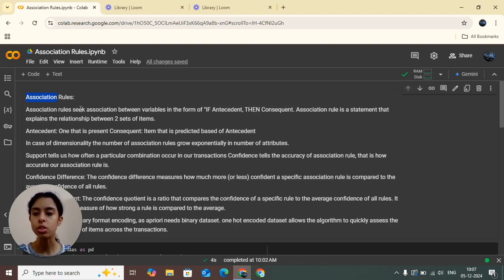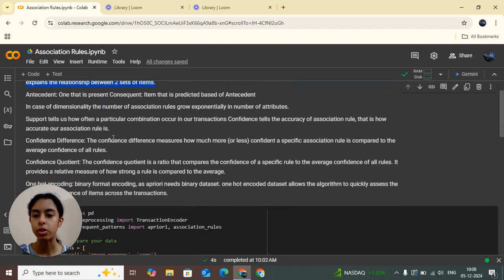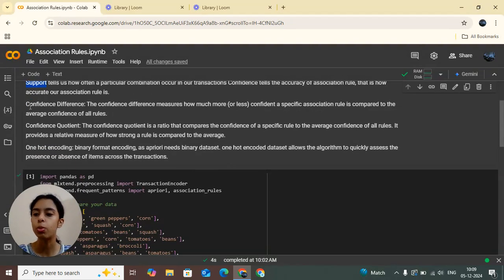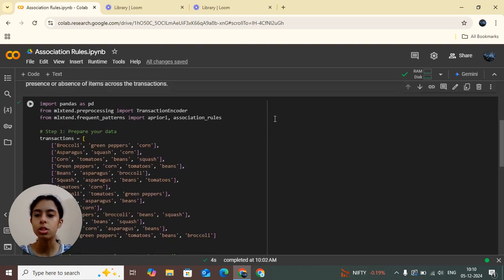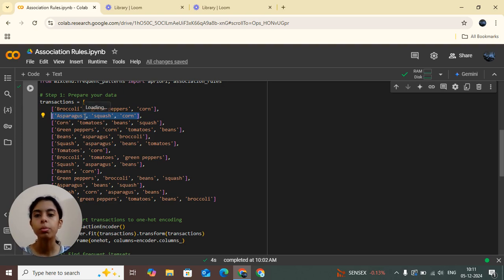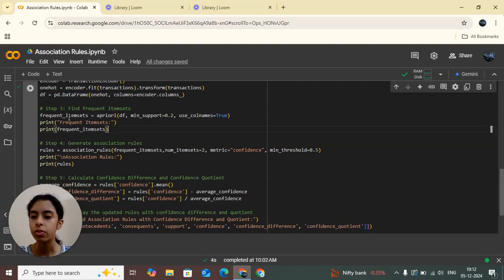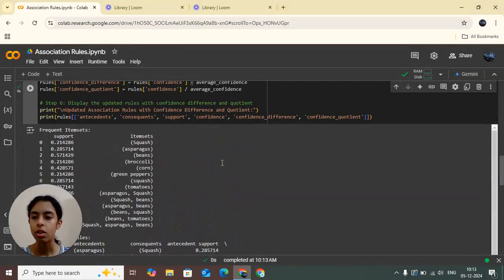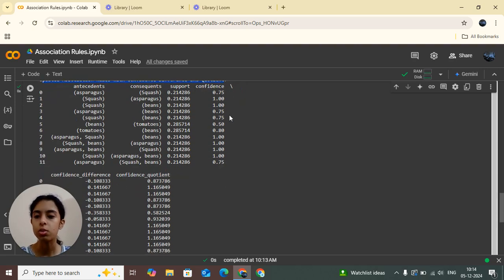Association Rules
Topics covered:
Confidence Difference,
Confidence Quotient